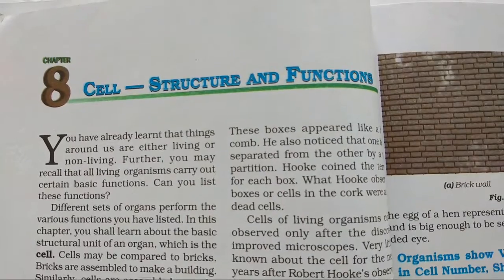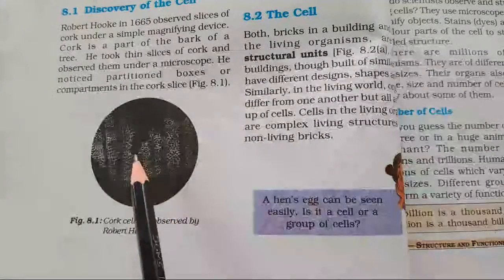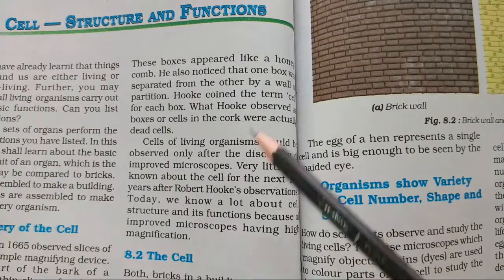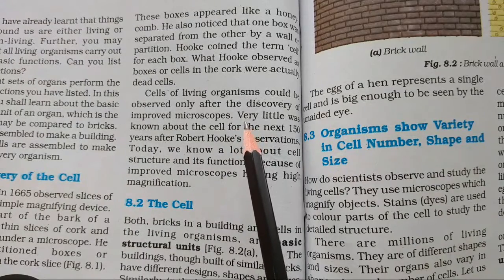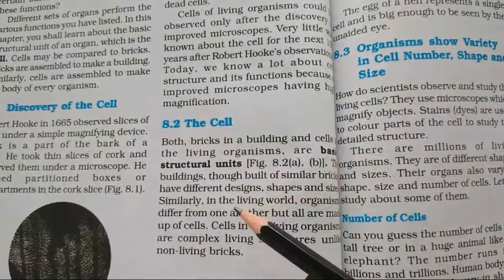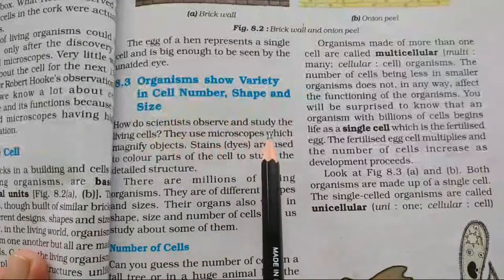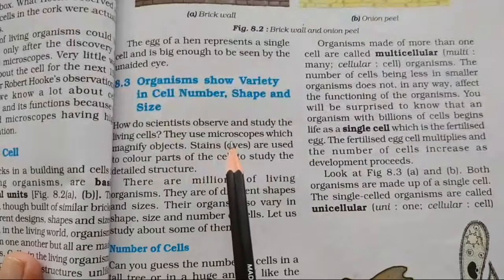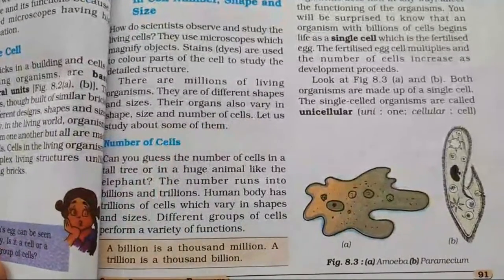Cell Structure & functions Ch 8, Shape & Size full chapter explanation (Part1) CBSE class 8 NCERT